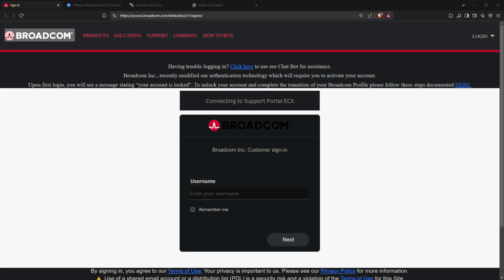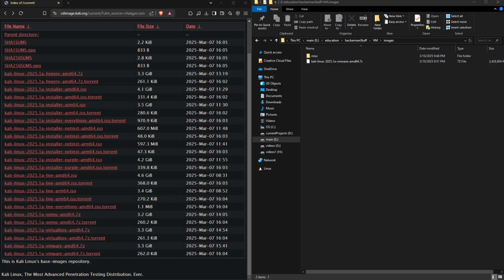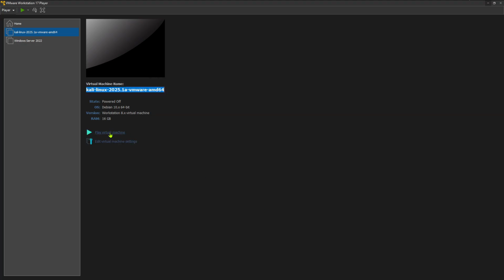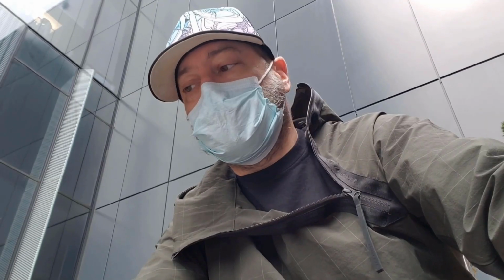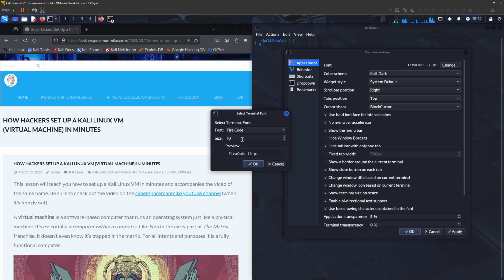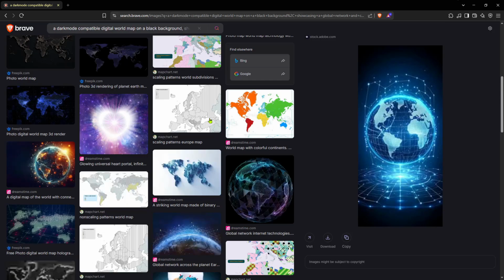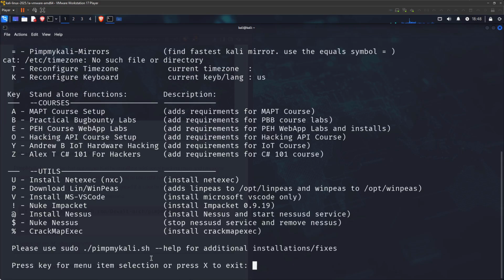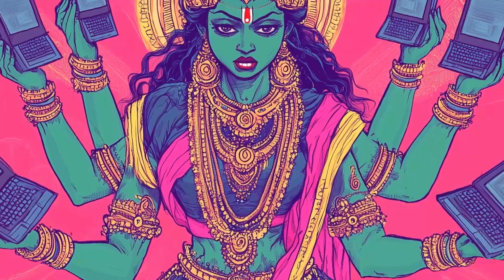How Hackers Install Kali for FREE (and you can too)!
Begin your ethical hacking journey by installing an OS designed for hacking as a Virtual Machine (VM) on your PC, for free! Follow along with the accompanying textual tutorial, complete with easy to copy and paste computer commands.